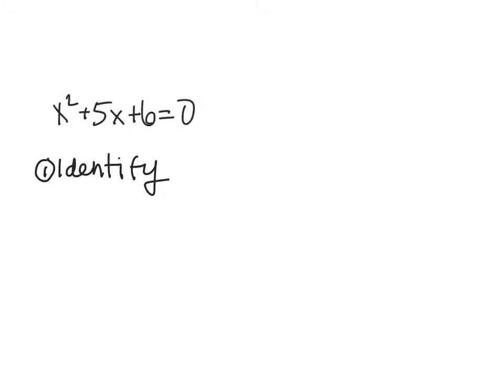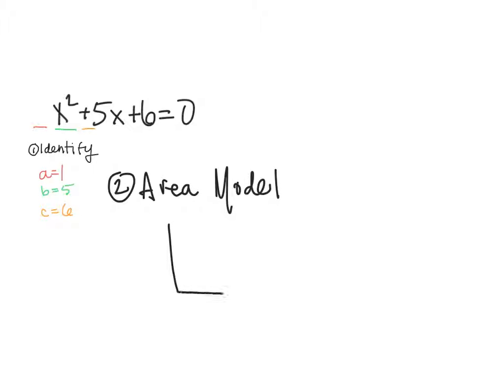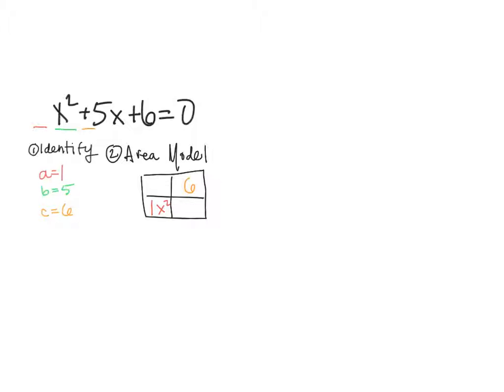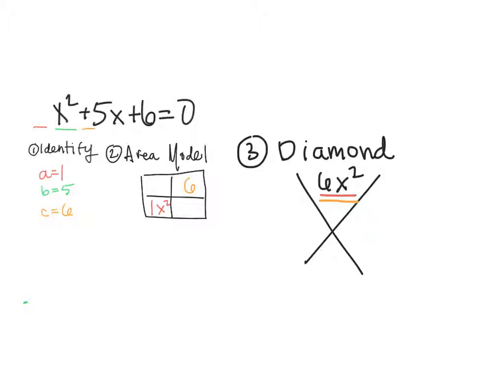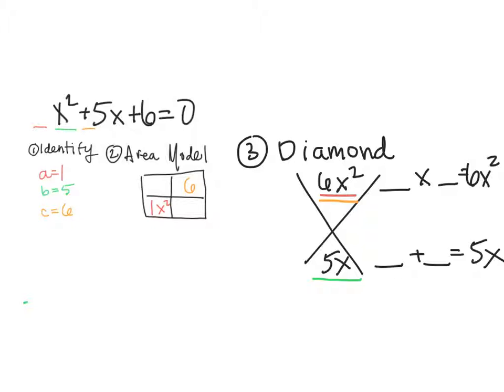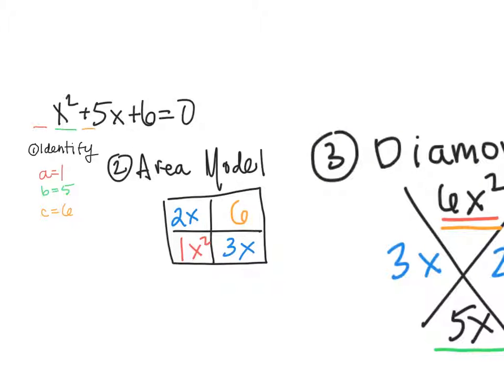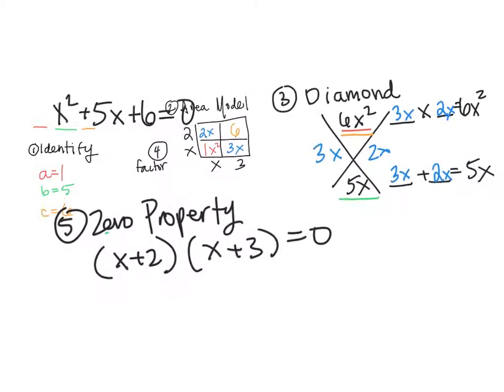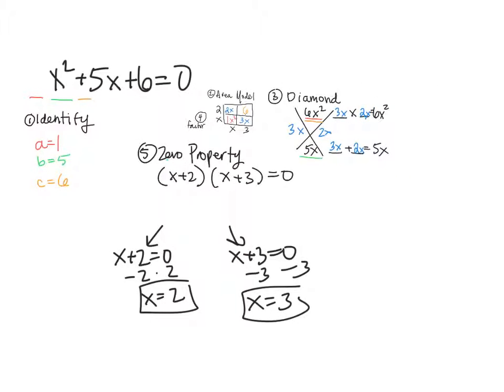Final Review - Solve by Factoring